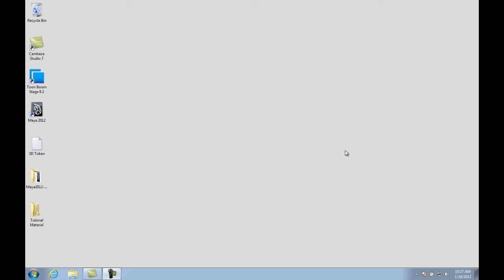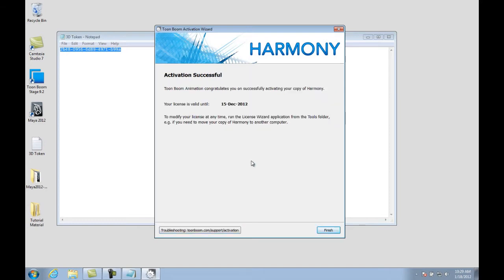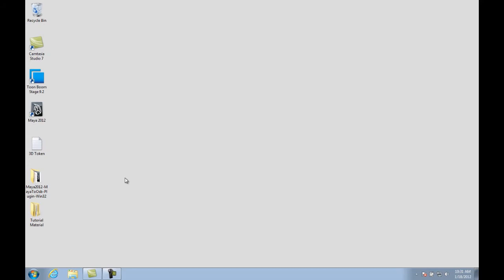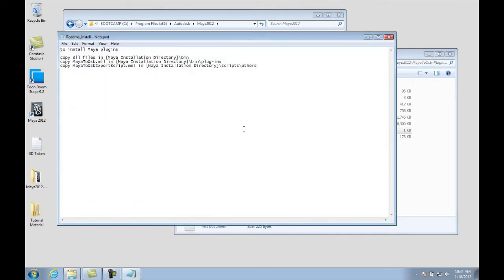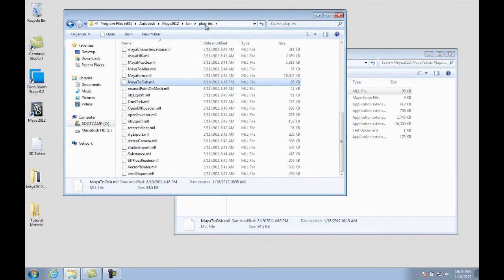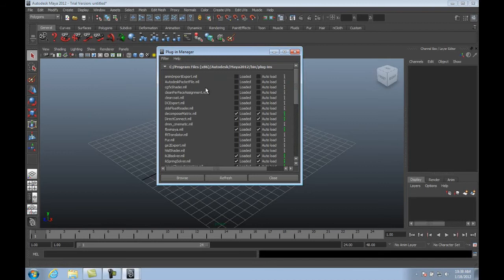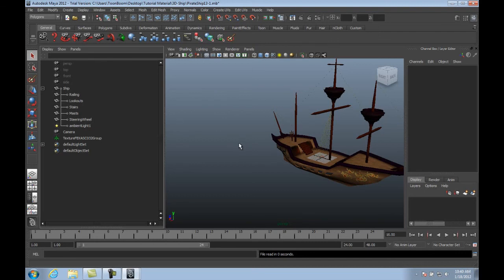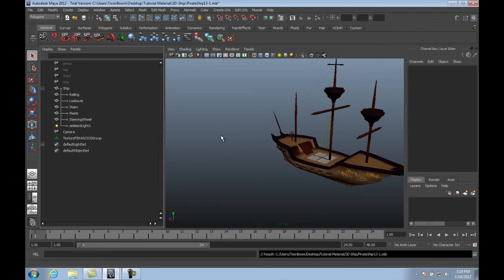Exporting a 3D Object from Maya